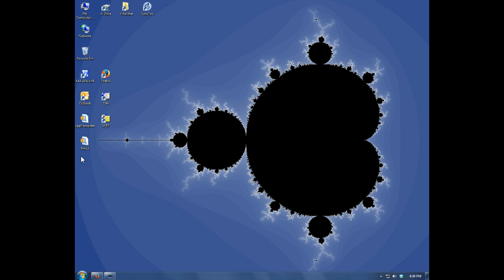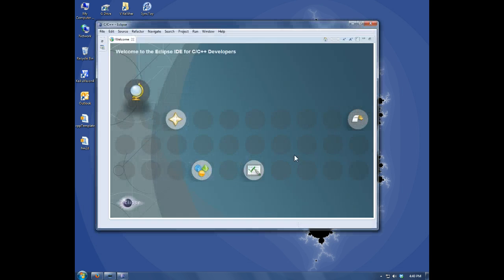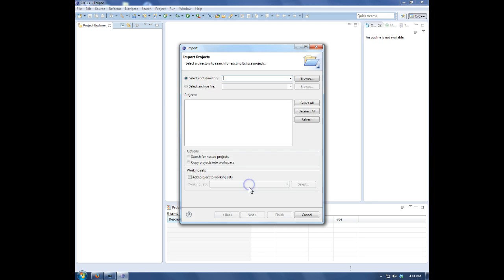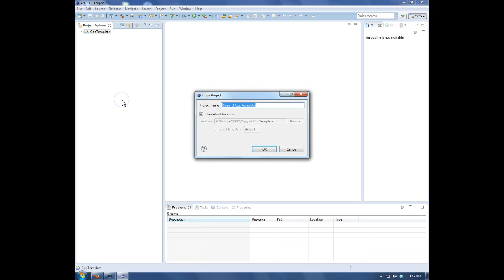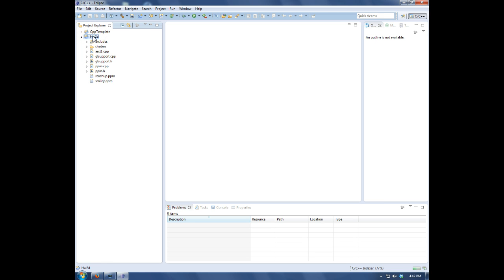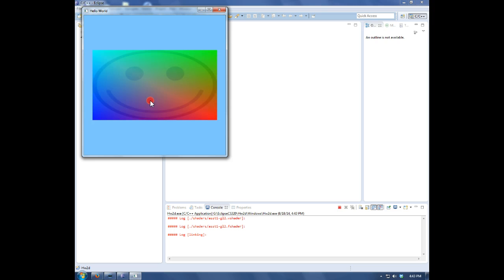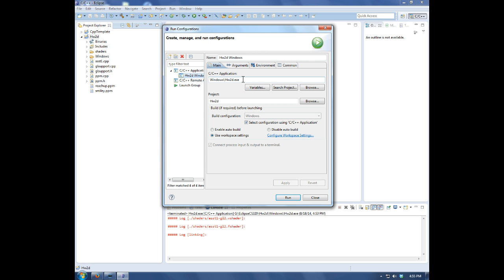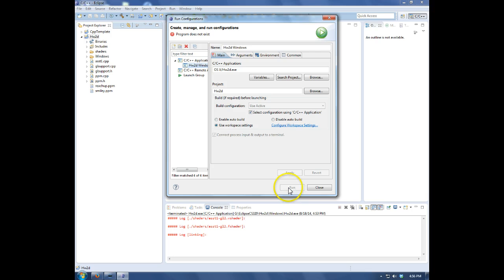Eclipse OpenGL Project Setup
This how-to demonstrates the initial setup for OpenGL programming on Eclipse for CS 320.